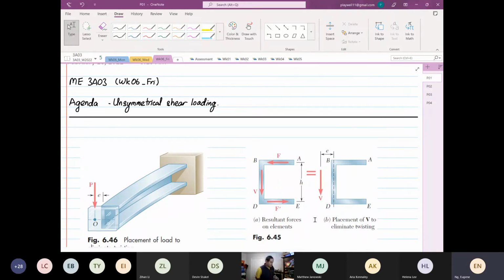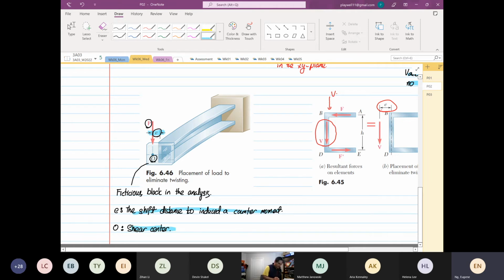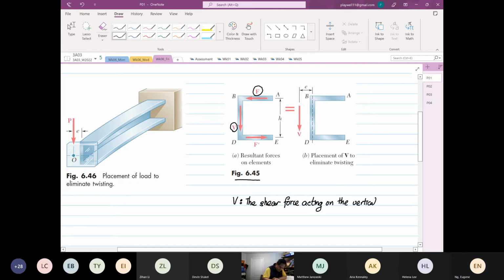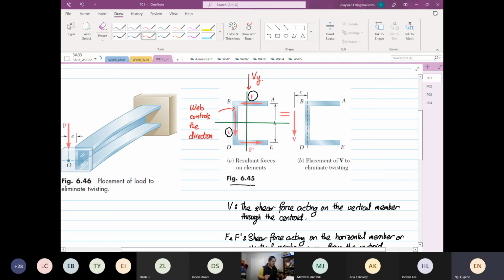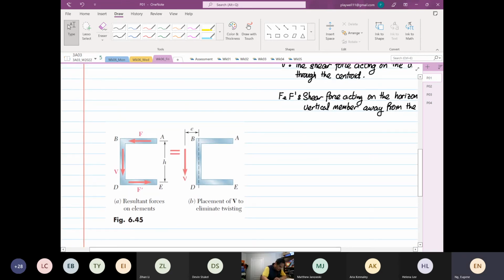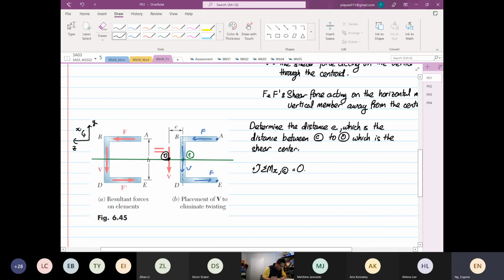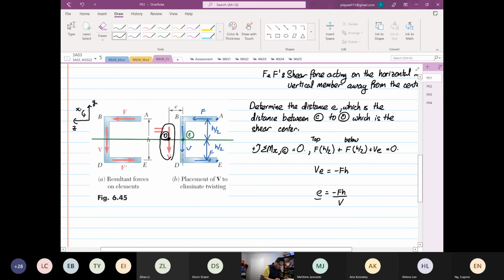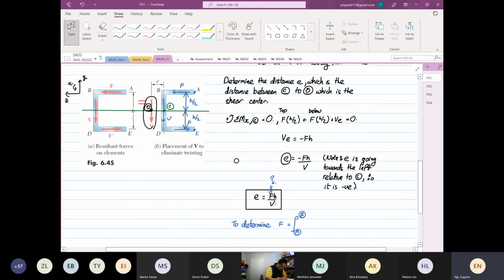Wk06 Fri Unsym Shear P01